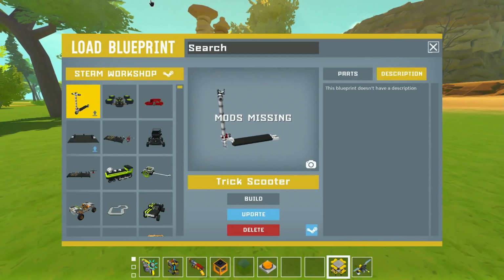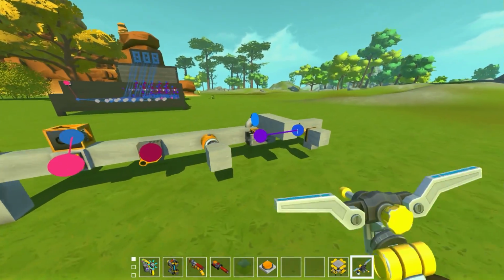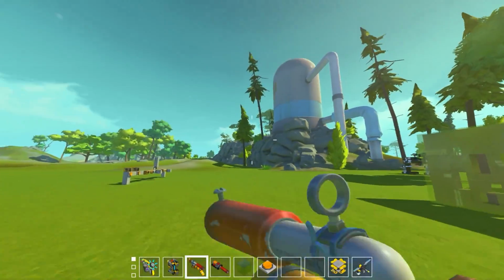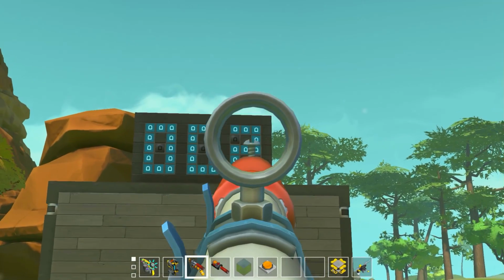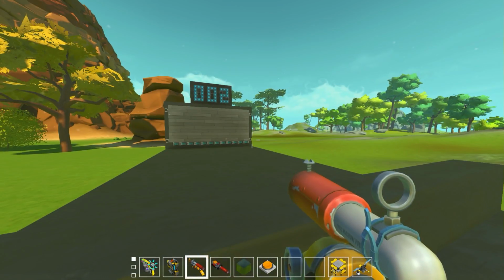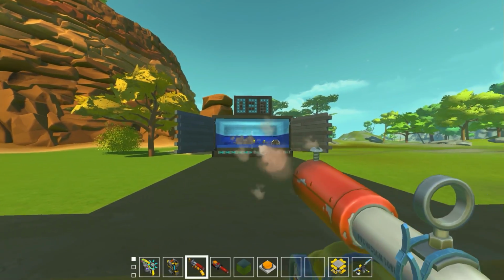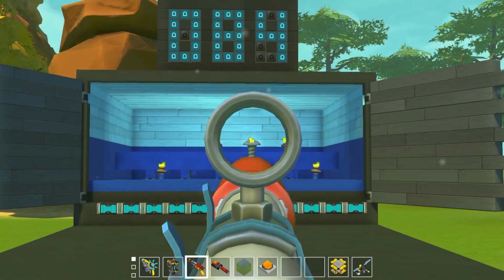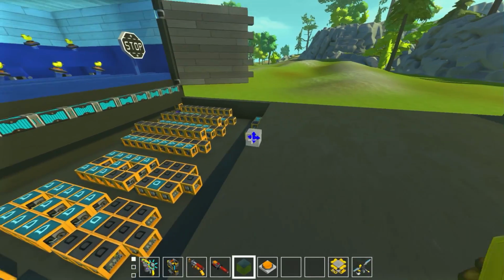Duck Hunt Range & Spud Gun Update! (Scrap Mechanic #279)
Hey everyone back again in Scrap Mechanic with the new Spud Gun update! This update is awesome as it adds potato cannons into the game as well as some destruction physics! Today we are looking at the new spud gun plus an awesome duck hunt shooting range!

Carpe Diem, Daily Beetle, Electro Cabello, Enter the Party